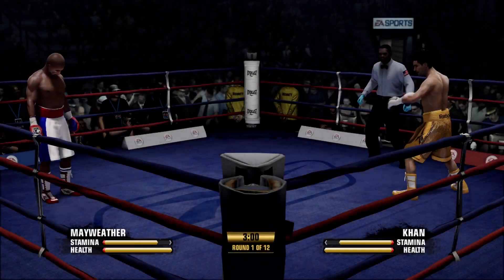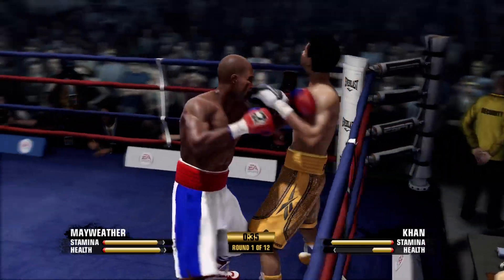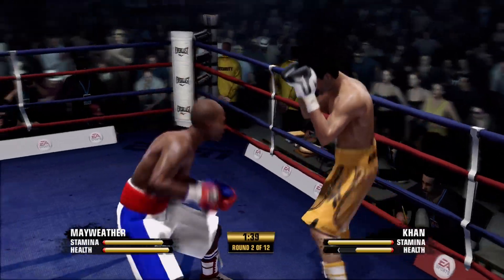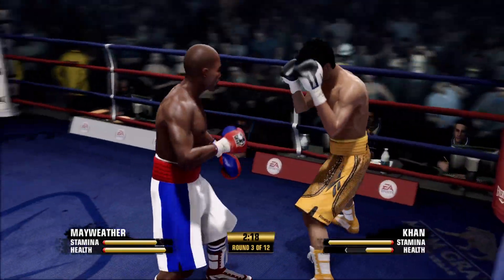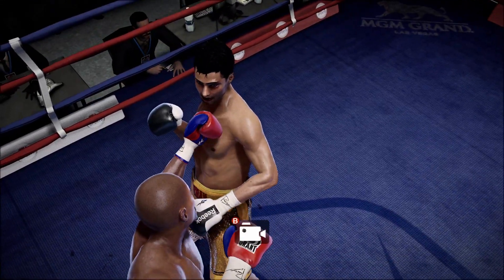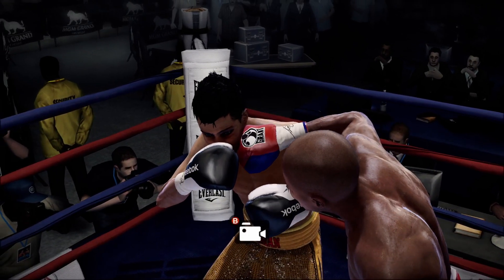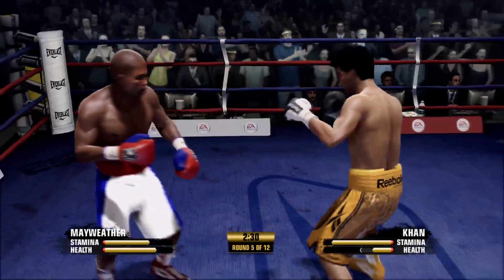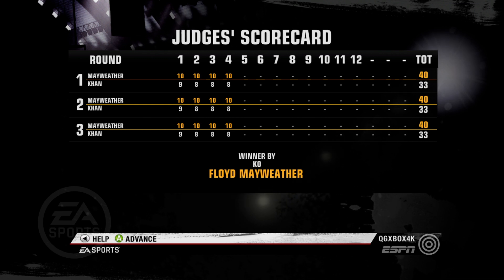Fight Night Champion XBOX SERIES X Mayweather vs Khan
Fight Night Champion